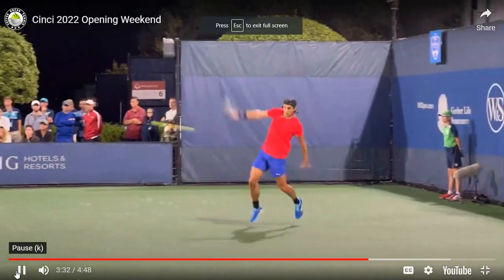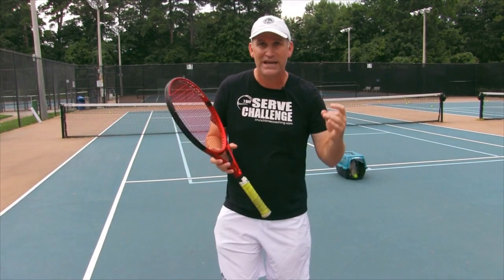Still Stuck at 3.5 Tennis? Here's why...